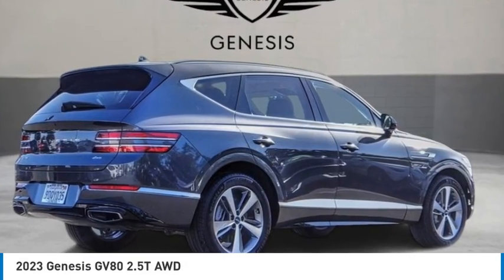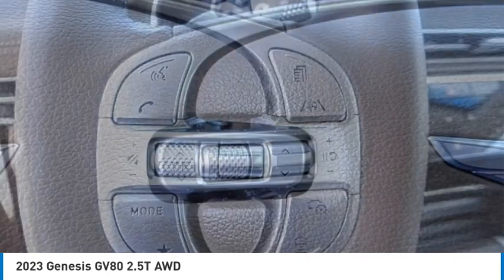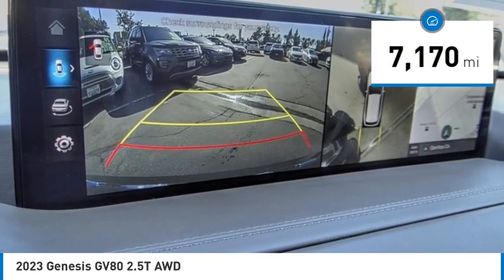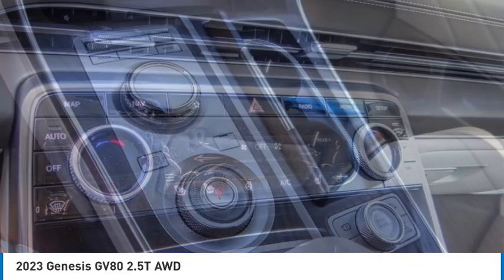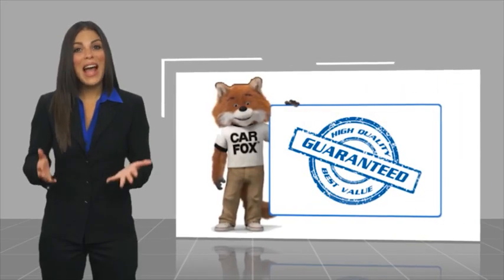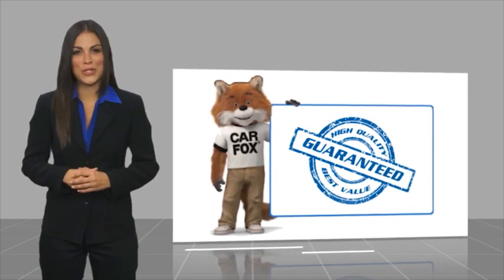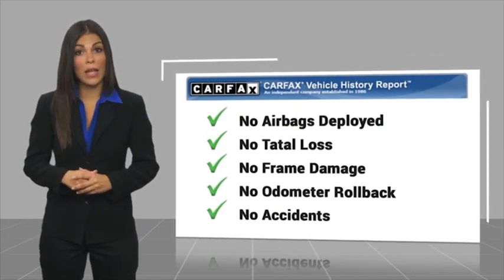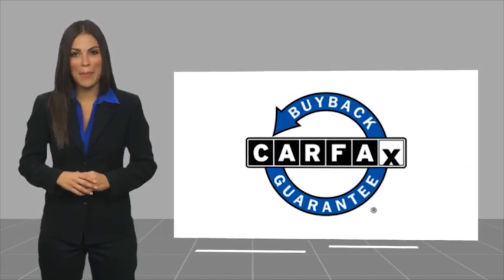2023 Genesis GV80 Cerritos INFINITI - PU107394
2023 Genesis GV80 2.5T AWD

NORM REEVES HYUNDAI SUPERSTORE PROUDLY SERVING ORANGE COUNTY, CERRITOS, ARTESIA, LAKEWOOD, BELLFLOWER, BUENA PARK, LONG BEACH, AND SURROUNDING SOUTHERN CALIFORNIA LOCATIONS. THIS GRAY 2023 Genesis GV80 IS EQUIPPED WITH A Engine: 2.5L DOHC GDI MPI Turbo I4 -inc: Idle Stop & Go, TRANSMISSION, AND RECEIVES AN ESTIMATED 20 City/24 Hwy MPG. OR VISIT US AT 11011 EAST SOUTH ST. CERRITOS, CA 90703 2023 Genesis GV80 2.5T AWD Stock #: PU107394 | VIN: KMUHBDSB6PU107394 | 2023 Genesis GV80 Norm Reeves Hyundai Superstore